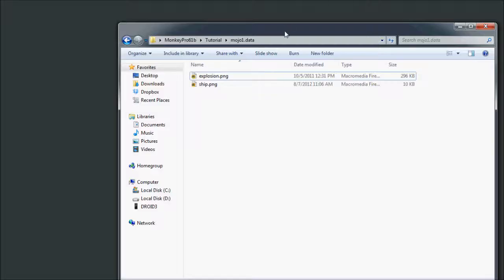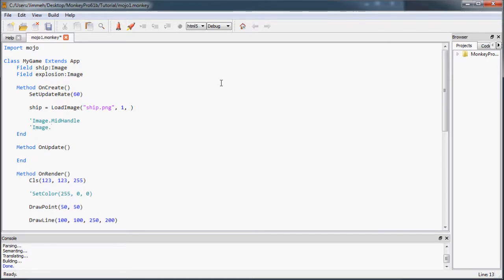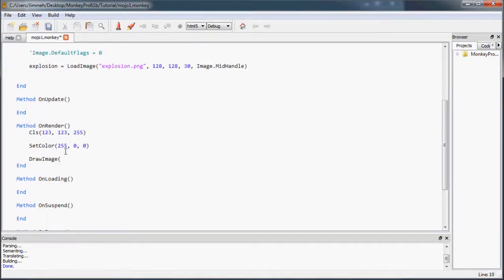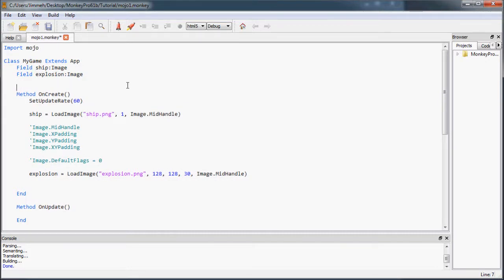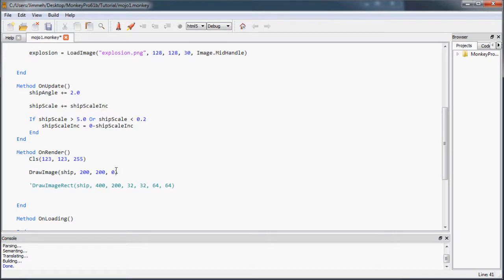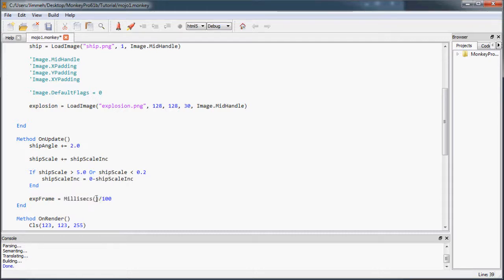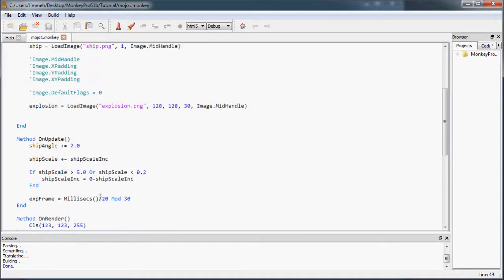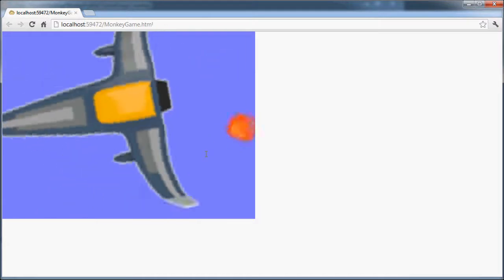Using Mojo in Monkey - 03 Images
In this video we'll be covering the use of Images with Mojo. We'll be loading up a couple images, and scaling, rotating and animating them.

Mojo is the module that comes with Monkey that contains all the functionality we need to make games, including graphics, input, and sound.